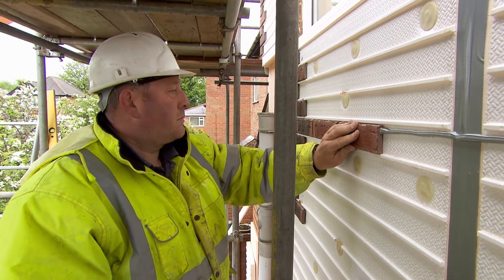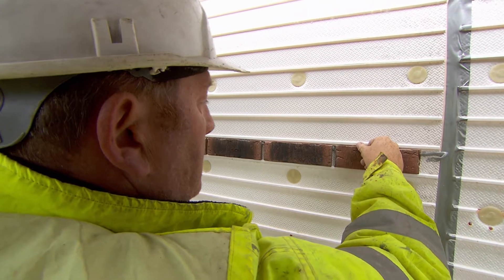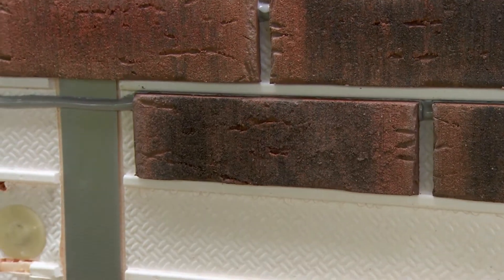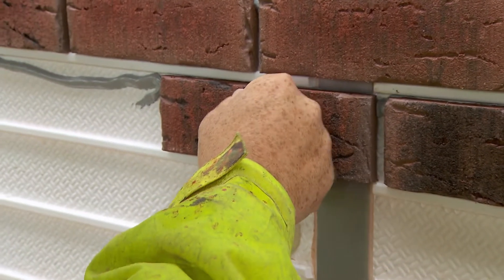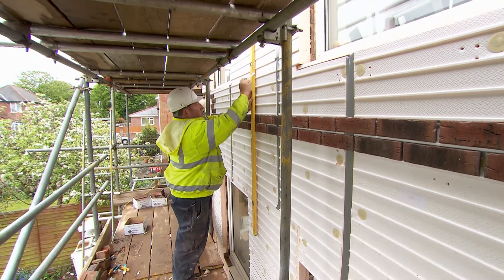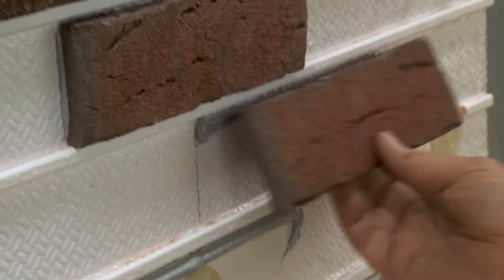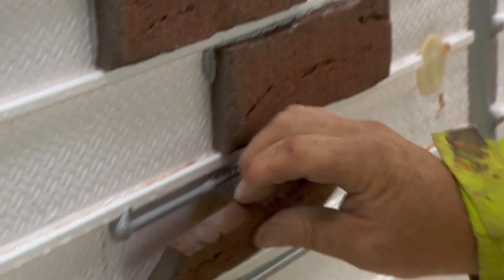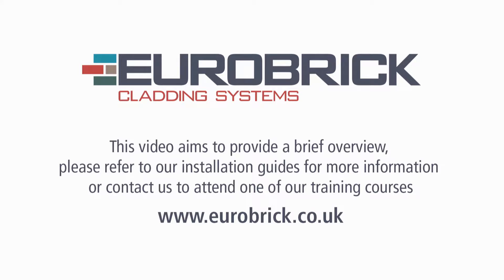Eurobrick - Fixing brick slips with adhesive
A brief overview of how to use Eurobrick's adhesive when fixing brick slips to the X-Clad backer panel.